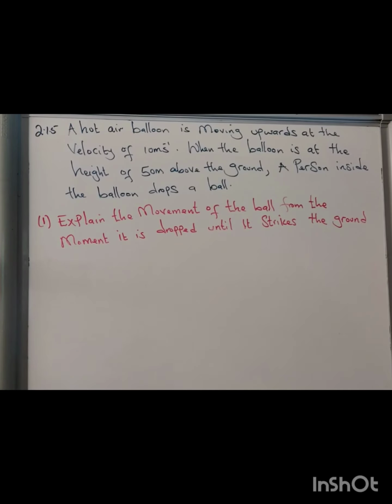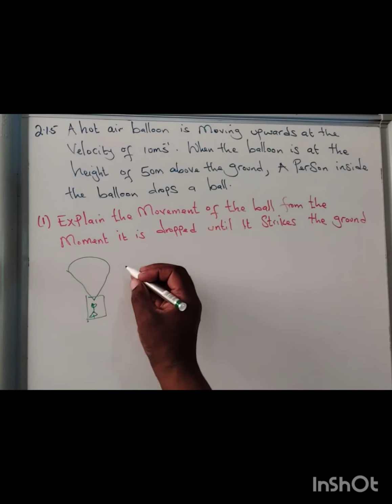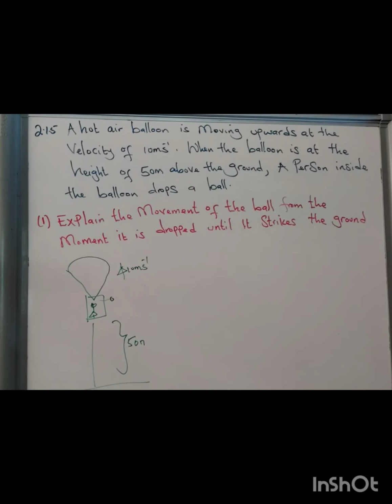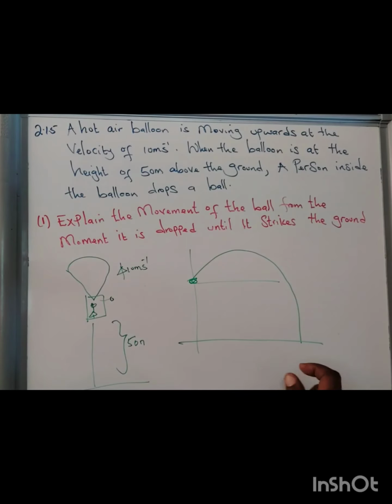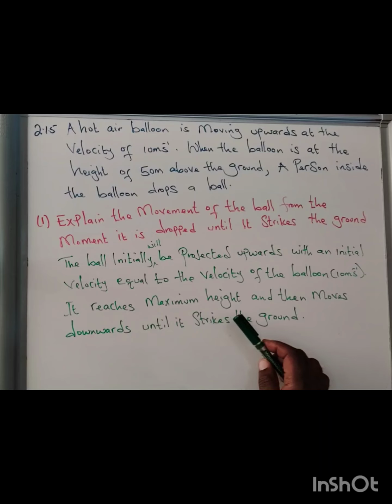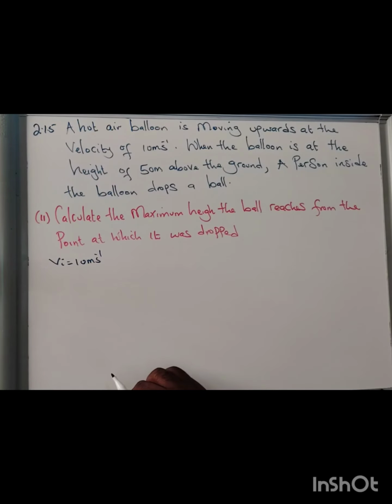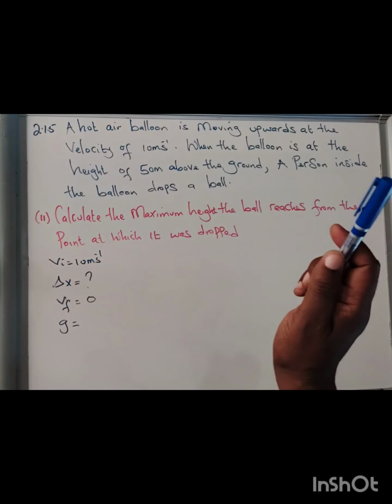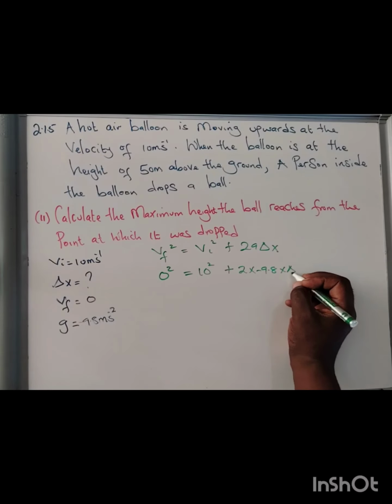PROJECTILE: Grade 12 (Lesson)